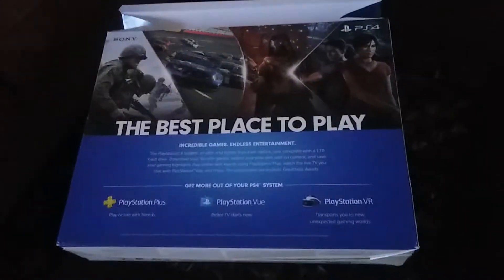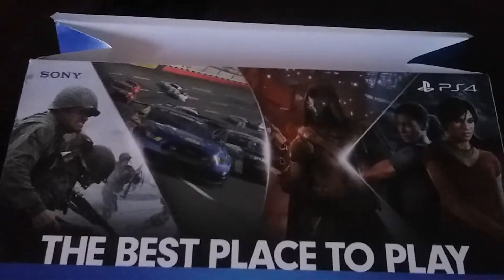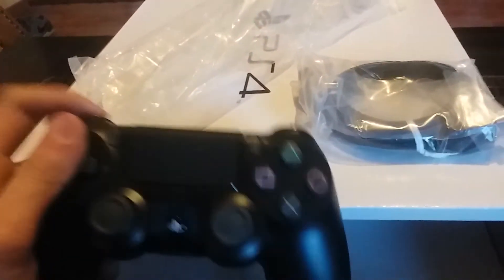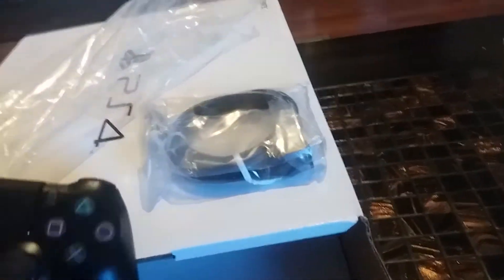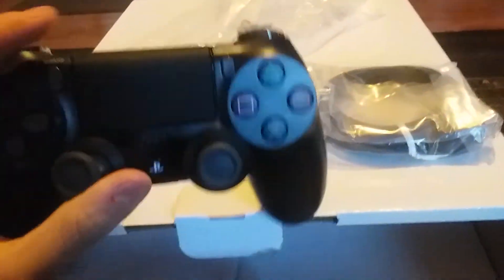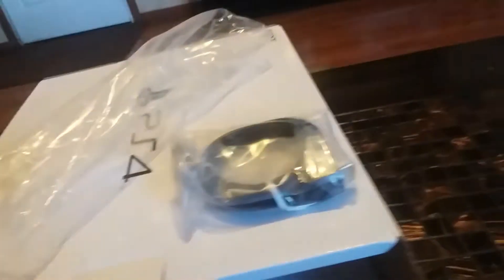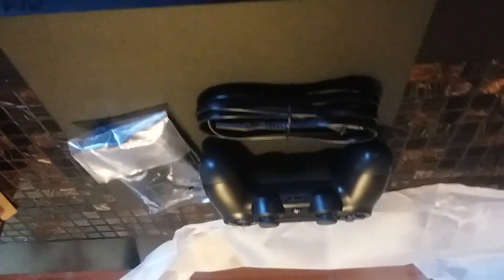Unboxing Ps4 Really whacky Camaraman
Hello this was going to hace an outro but i keept running into issues so i decided to do it like this. Anyways you guys should enjoy and take care.